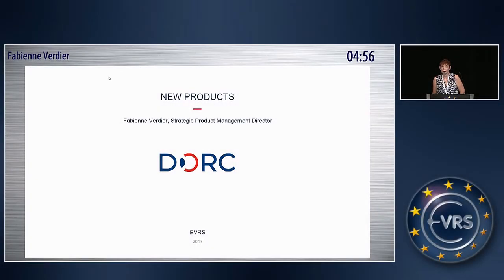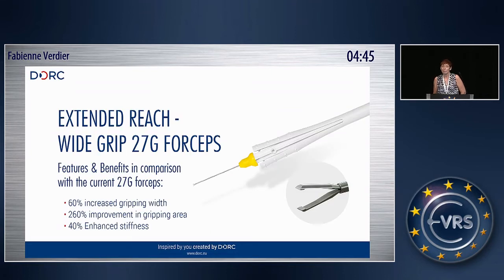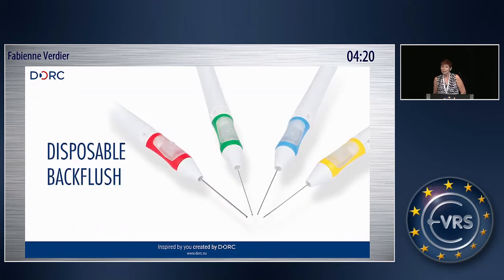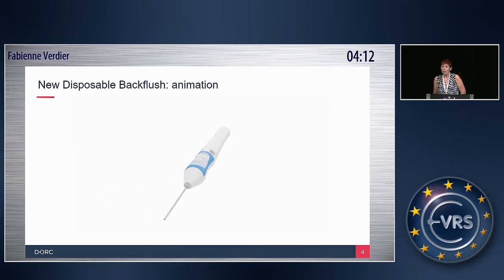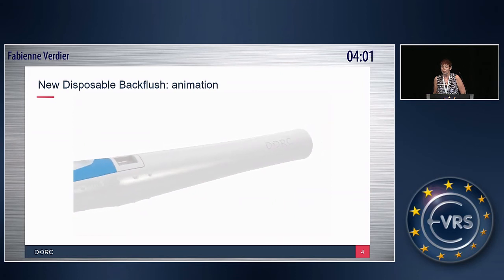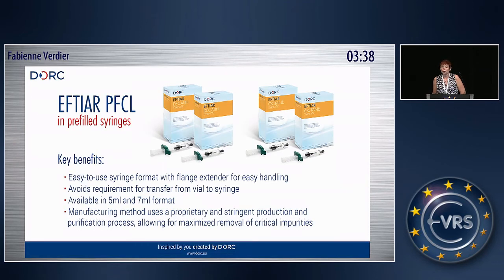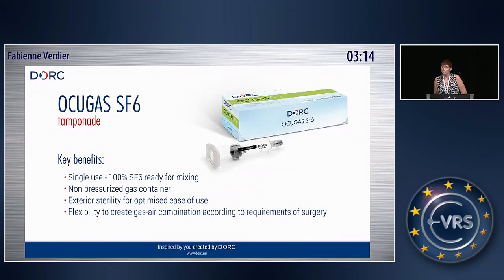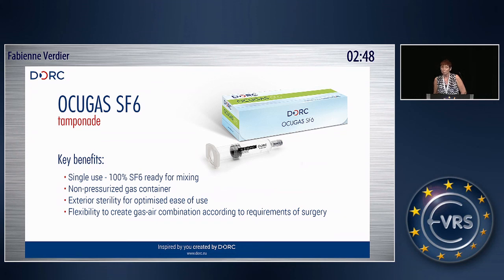D.O.R.C. Dutch Ophthalmic Research Center (International) B.V.